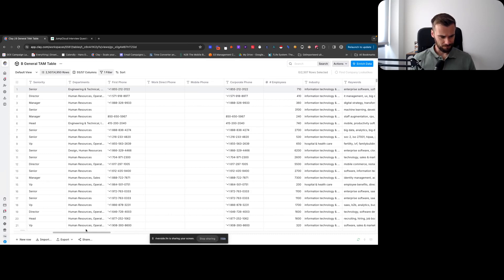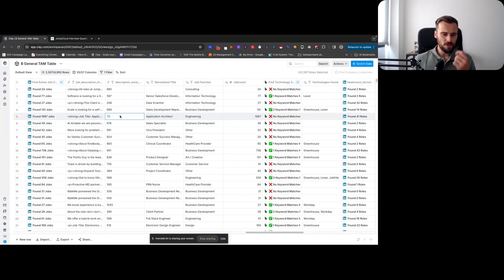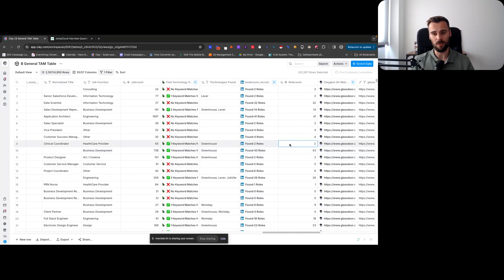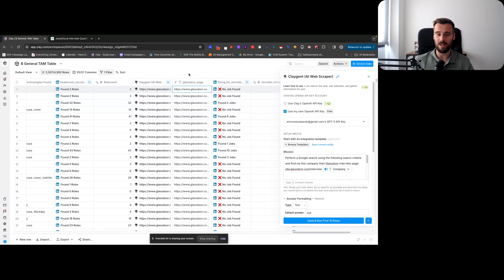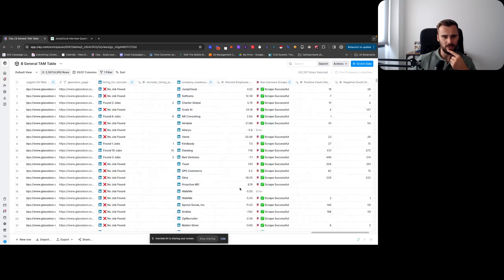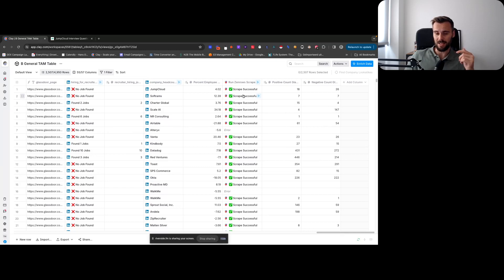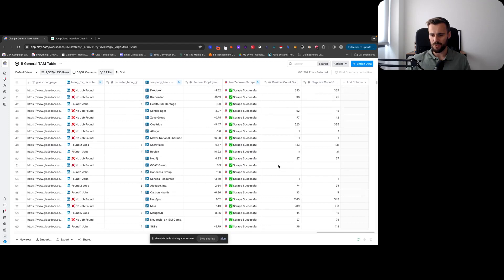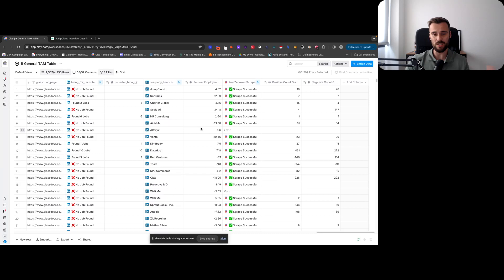Scoring accounts and their recruitment process using Clay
In this video, Hans showcases a clay table he built for a client in the recruitment space. He explains the process of scoring companies based on the number of open jobs, job descriptions, recruitment team size, and employee headcount growth. He also demonstrates how to use Claygent and ZenRows to extract data from Glassdoor, including positive and negative interview experience counts. Hans highlights the flexibility of different methods for obtaining specific data and the benefits of using Xenros and ZenRows. Overall, the video provides insights into leveraging data for recruitment lead generation.

Takeaways

Scoring companies based on open jobs, job descriptions, recruitment team size, and employee headcount growth can help identify potential leads in the recruitment space.

Using Claygent and ZenRows, it is possible to extract data from Glassdoor, such as positive and negative interview experience counts.

Different methods can be used to obtain specific data, and the choice depends on the desired functionality and cost-effectiveness.

The clay table showcased in the video demonstrates the power of leveraging data for recruitment lead generation.

Chapters

00:00
Introduction
01:24
Scoring Companies Based on Job Openings
04:02
Scoring Companies Based on Recruitment Team Size
05:02
Finding Glassdoor Pages
07:05
Additional Scoring Factors
08:12
Using Xenros for Glassdoor Data
10:35
Benefits of Using Xenros
11:01
Conclusion